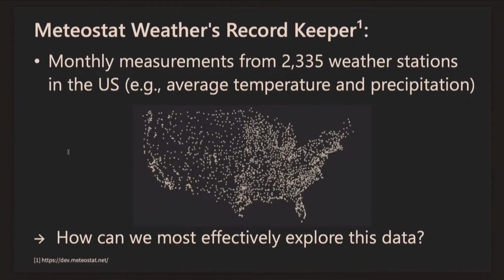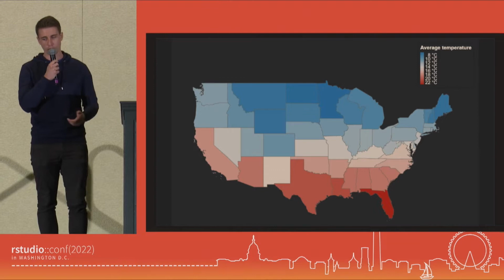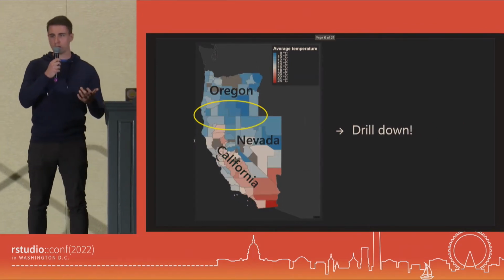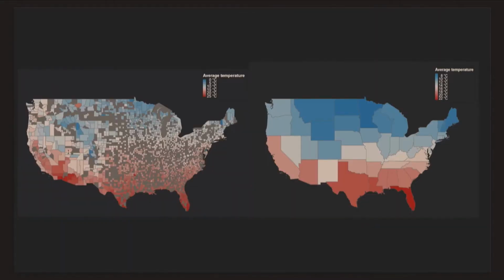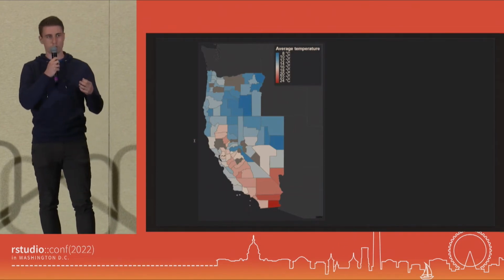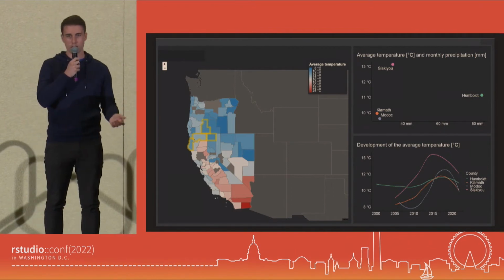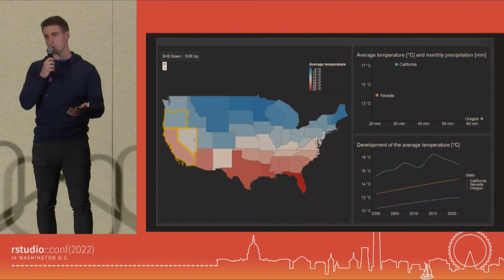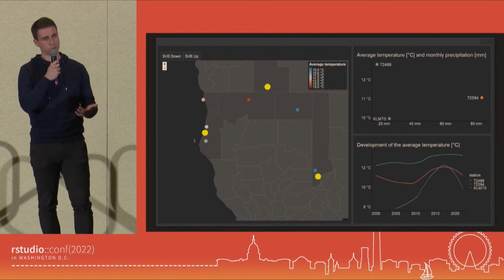Lightning Talk | Andreas Hofheinz | leafdown: Interactive Multi-layer maps in Shiny apps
Interactive maps are indispensable tools for exploring spatial datasets because of their real-world context and intuitiveness. For a comprehensive understanding of the data, it is often necessary to switch between several map layers (such as states and counties) and to analyze multiple variables simultaneously - both of which are challenging. In this talk, I will show how we can overcome these challenges using the leafdown package, which allows us to create multi-layer maps embedded in Shiny apps.

Session: Lightning Talks